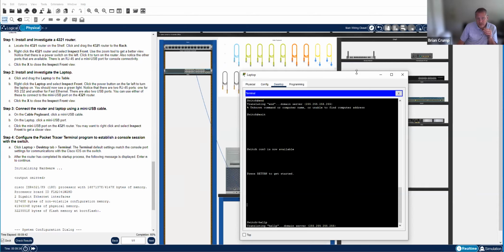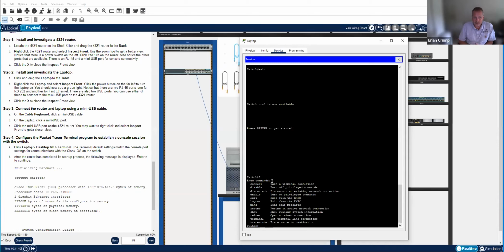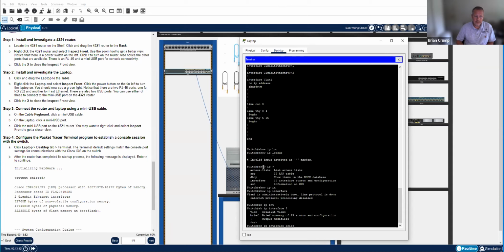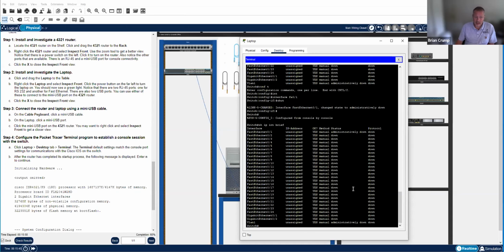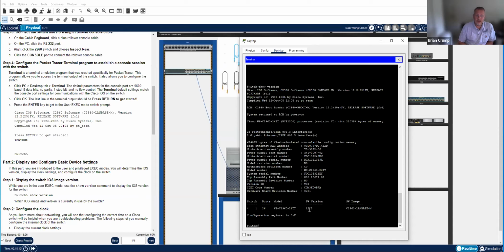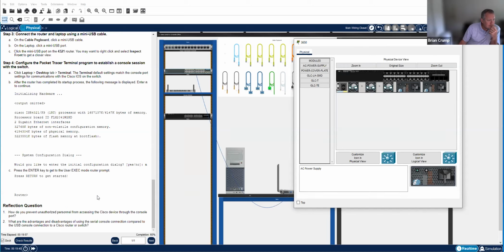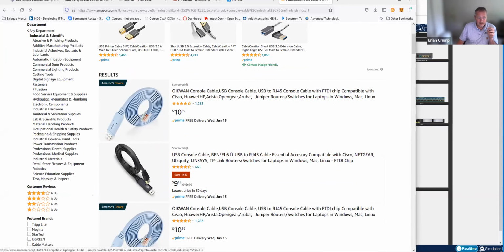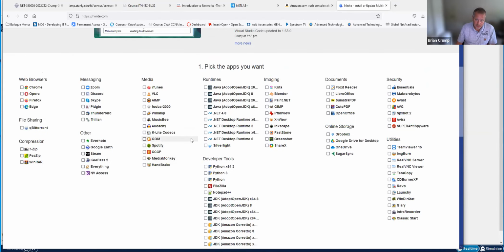ITC ITN Class Meeting 6/13/22 Part 2